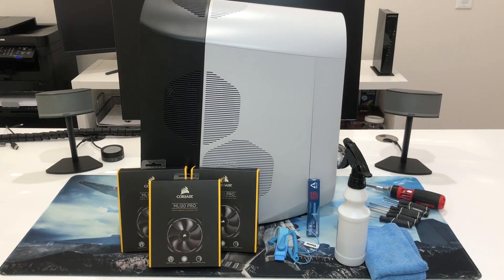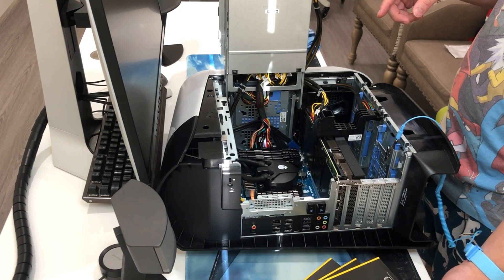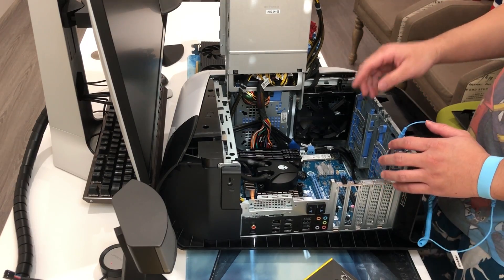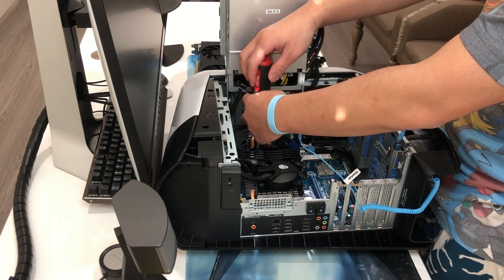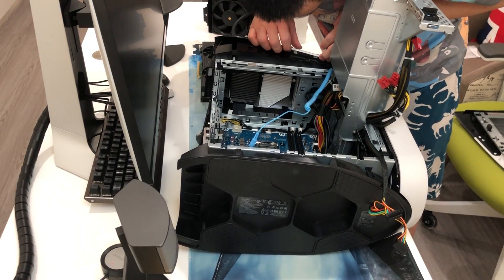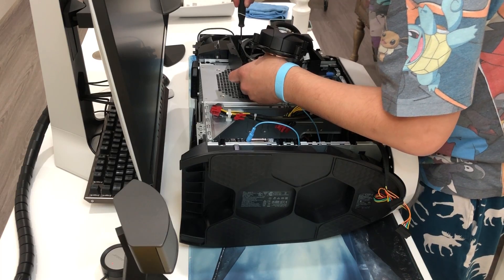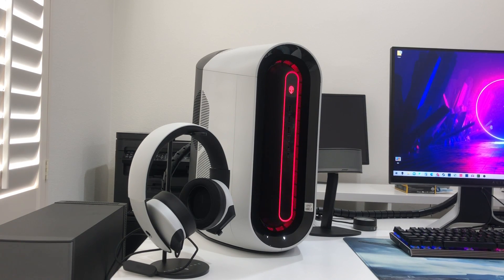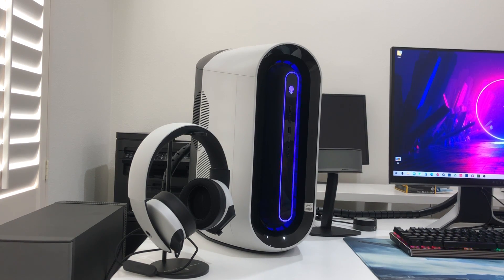How to Upgrade Fans for Alienware Aurora R11 / R12 to Lower Temperature and Noise - Top & Front Fans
Make sure to ✔️subscribe and ring the bell🔔 for more videos about gaming, unboxing, and tricks and tips such as to upgrade the fans in Alienware Aurora R11 to reduce the temperature and noise. In this video, we are going to upgrade the stock fans to something better for lower temperature and noise.

💰REMEMBER to enter my weekly GIVEAWAY for the FREE Amazon Gift Cards!

Overall, I think two fans are good enough for what we aim for. That extra fan isn't that necessary to put on unless you want that extra temperature reduction badly.
And if you want to add the third fan, you will need a Y splitter and 4 screws.
Y splitter
4 Screws: 1 and 1/4 inch Number 6 Phillip head screw, you can get those from the Home Depot.

USA:
Corsair ML120 Pro
PWM Fan Splitter Cable 1 to 2 Converter
ARCTIC MX-4 - Thermal Compound Paste
iFixit Pro Tech Toolkit

Canada:
Noctua NF-A12x25 Black
Noctua NF-A12x25 Brown
Corsair ML120 Pro

Check out where I learned this and other gaming stuff at this channel. If you want better result, you have to delid your CPU. I didn't do it because I don't want to take the risk.

Hardware& software:
Hardware🖥💻:
Alienware Aurora R11👽:
10th Gen Intel® Core™ i7 10700KF
NVIDIA® GeForce RTX™ 3080 10GB GDDR6X
32GB Dual Channel HyperX™ FURY DDR4 XMP at 3200MHz
1TB M.2 PCIe NVMe SSD

Video recording🎥:
Deity V.Lav Pre-Polarized Lavalier Lapel Microphone
Apple iPhone X, 64GB, Space Gray
Ring Light with 65" Adjustable Tripod Stand & Phone Holder

If you have questions❓, please leave it below⬇️, and I will answer them from the best that I know.